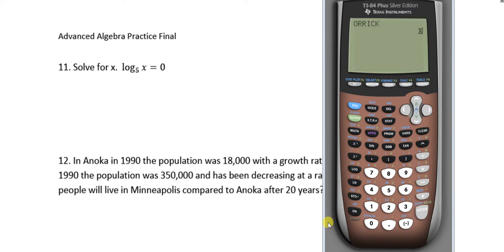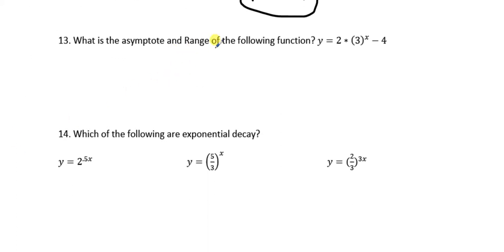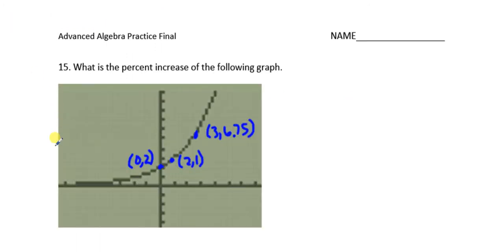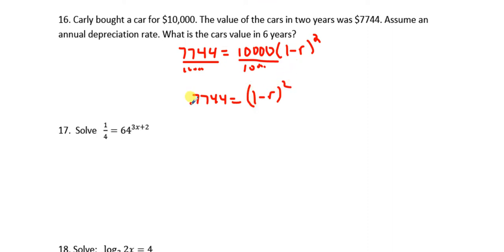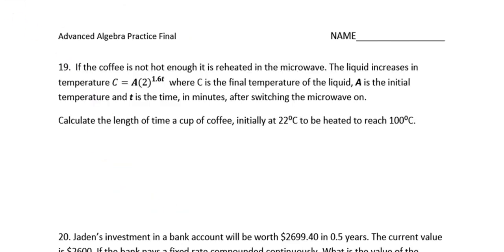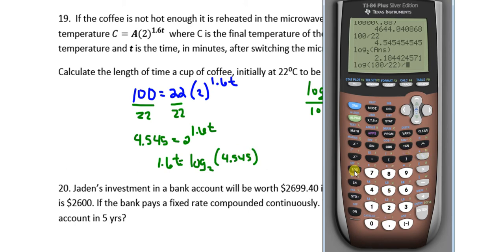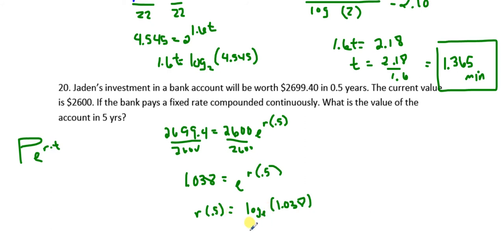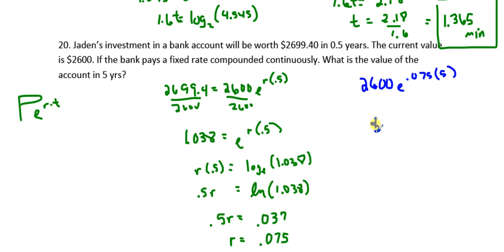Alg Practice Final Q 11 20